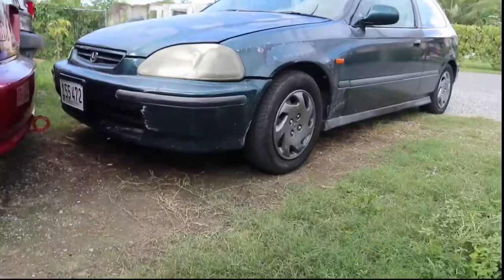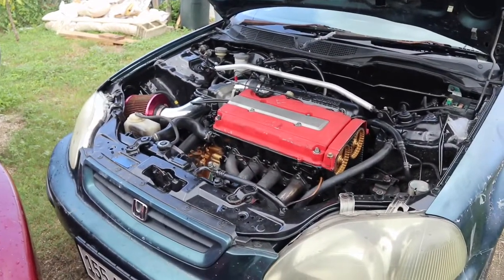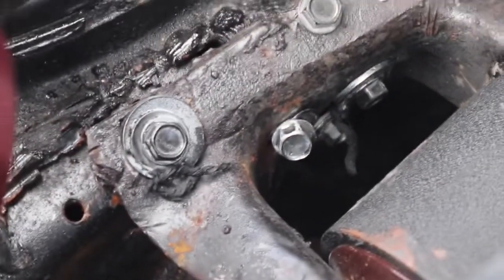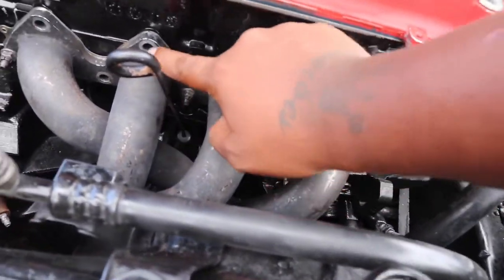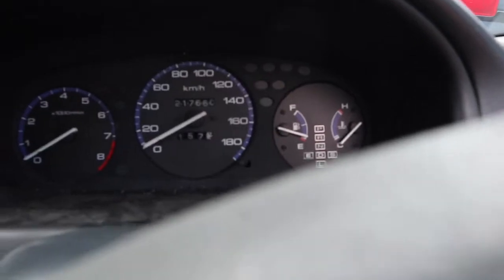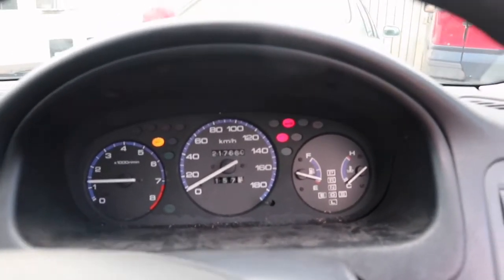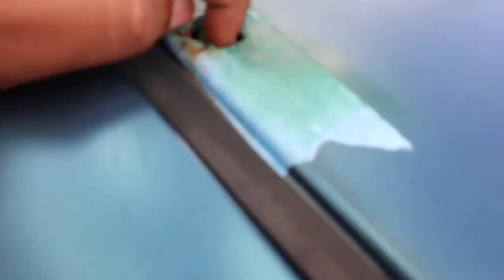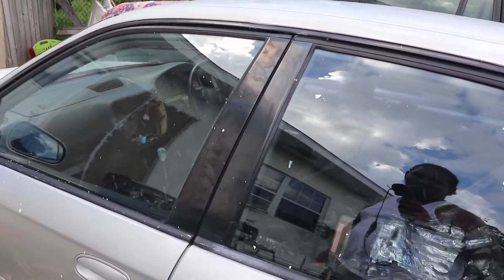I Bought Another Car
Walk around/future plans